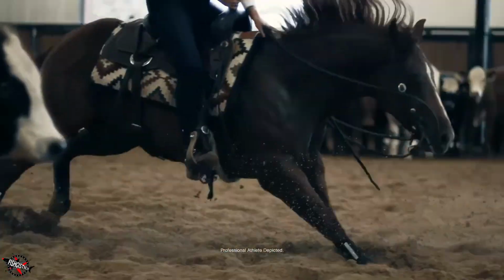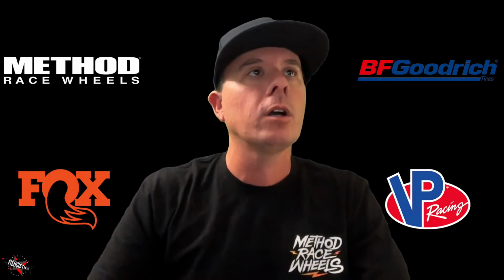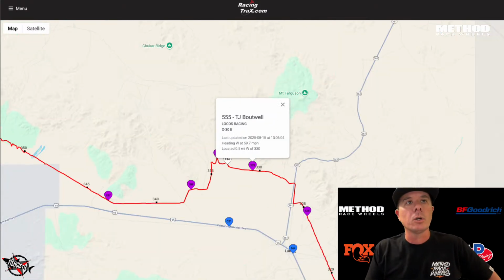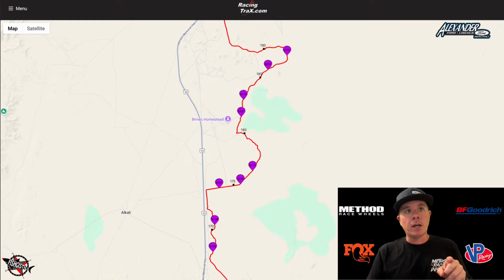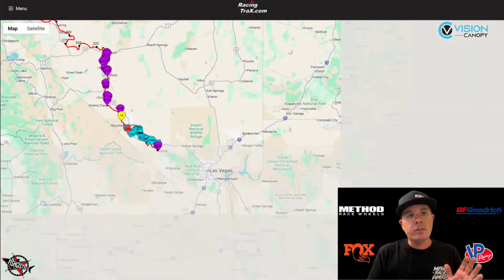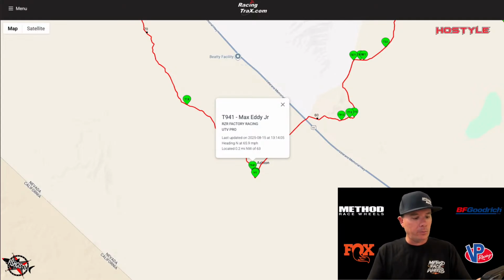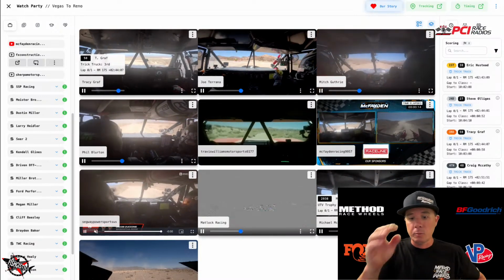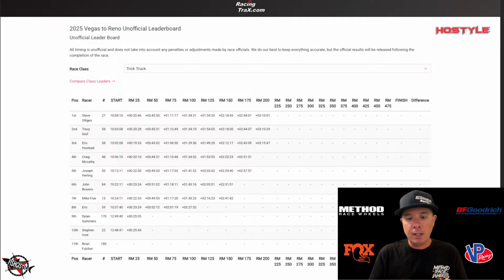Method Race Wheels Fishgistics V2R Hour 3 Presented By Fox Shocks